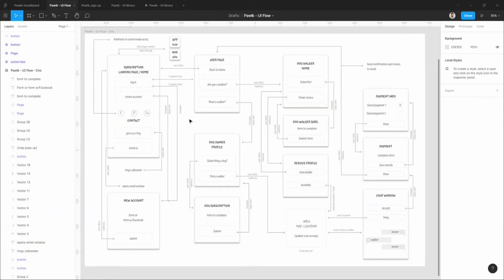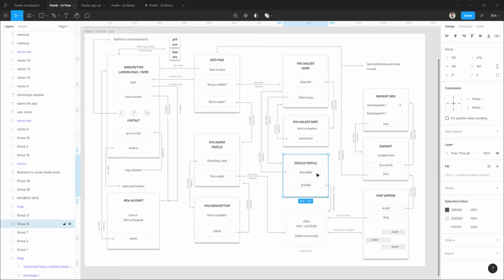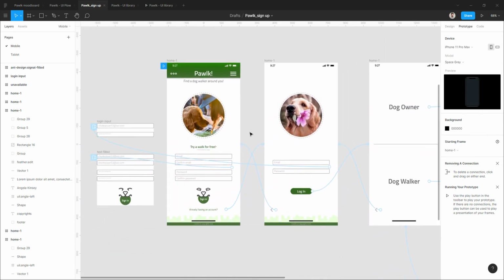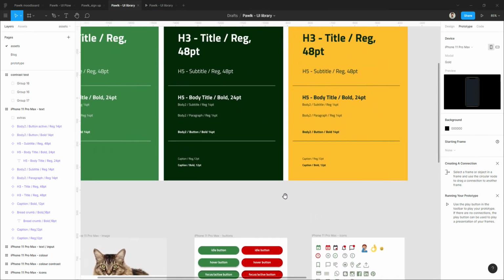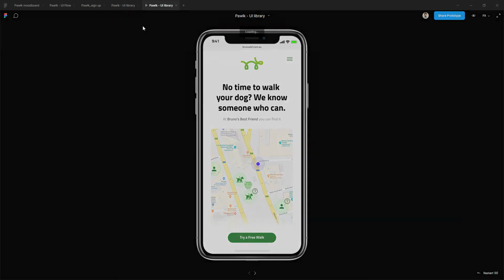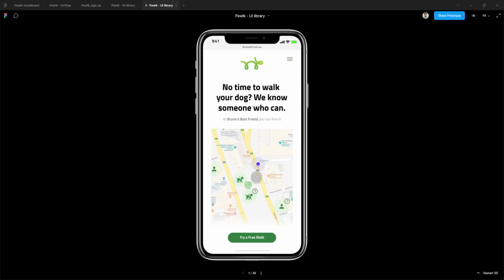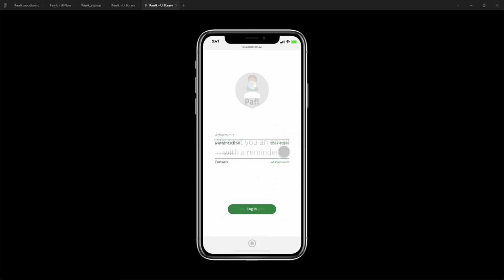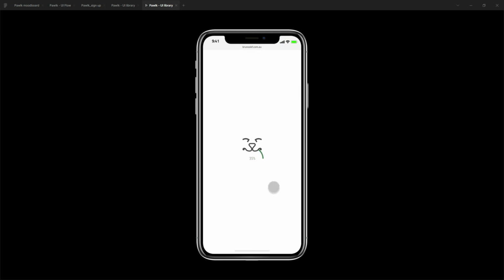Assessment prototype - final presentation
BrunosBFF  -  RMIT - UI Design.   Designed with Figma
note: This is not a real app. This is not meant for commercial purposes, only educational.